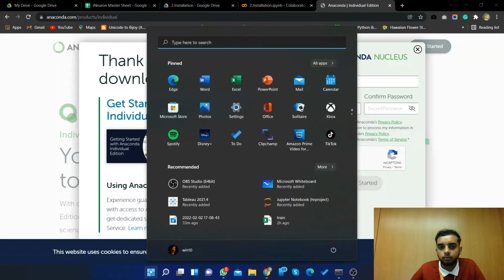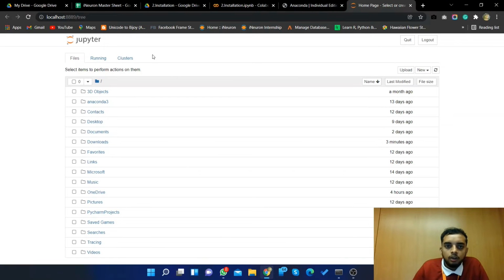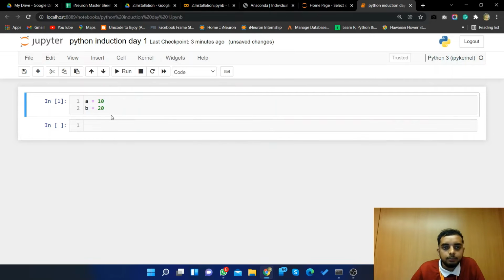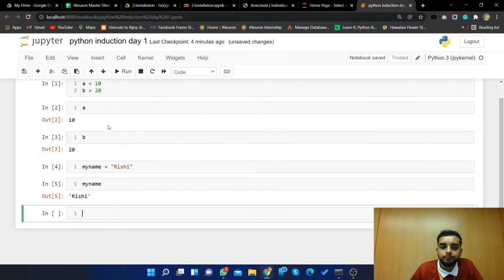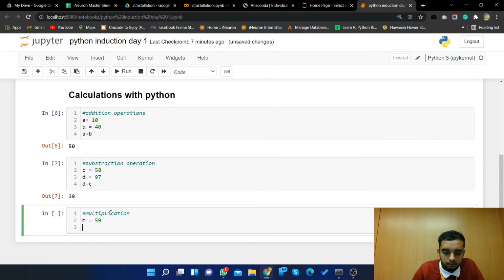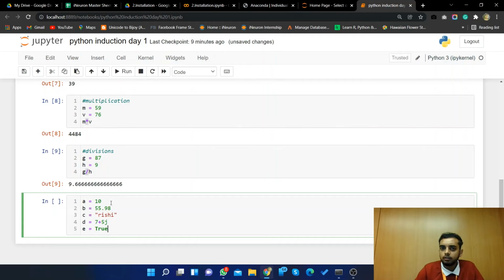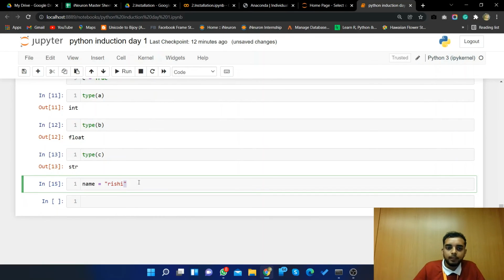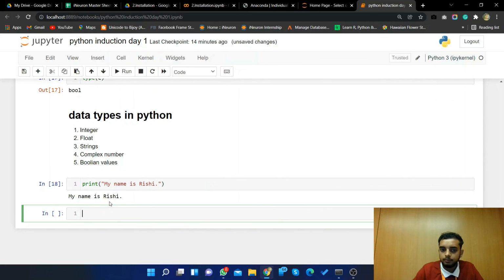anaconda installation and python induction | python tutorial #2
python tutorial